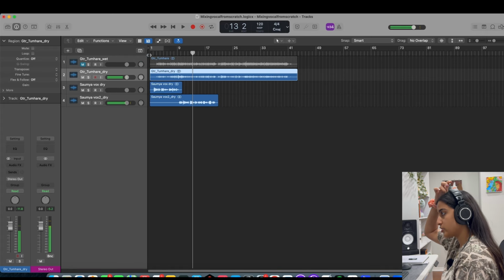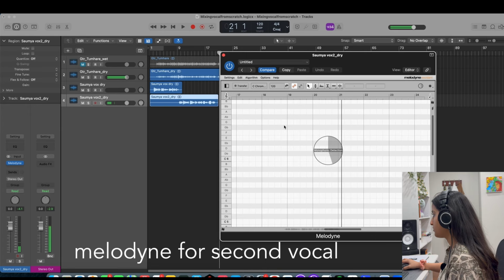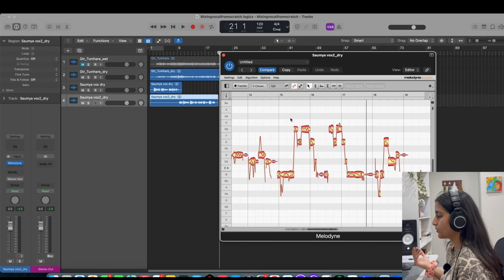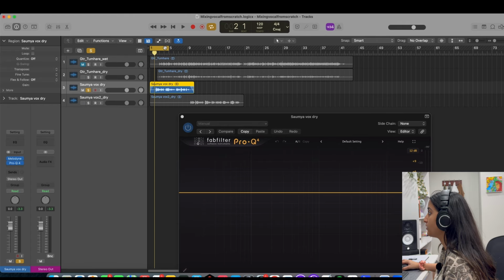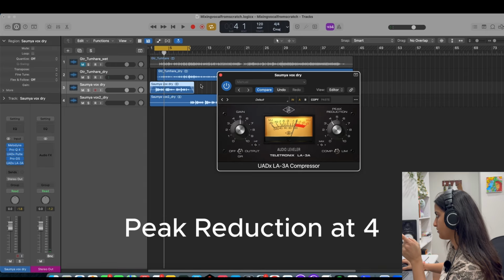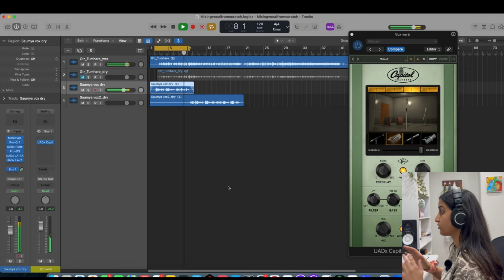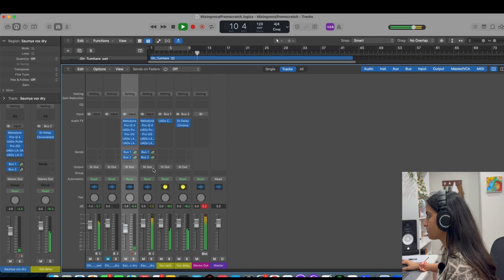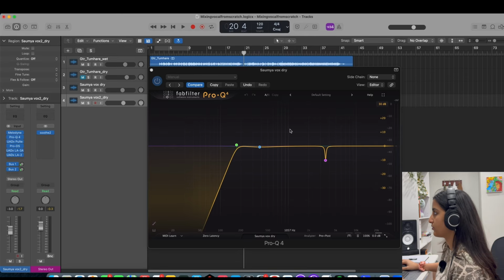Mixing Vocals from Scratch (An easy fun way)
You can get the UAD plugins on this website!

Use CODE: RHYTHMIC